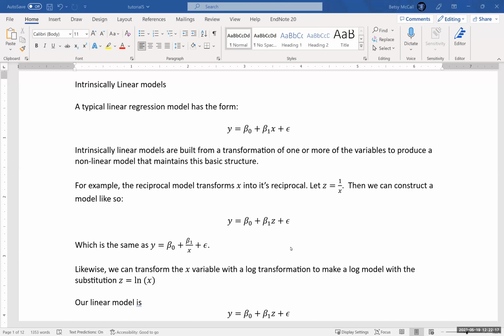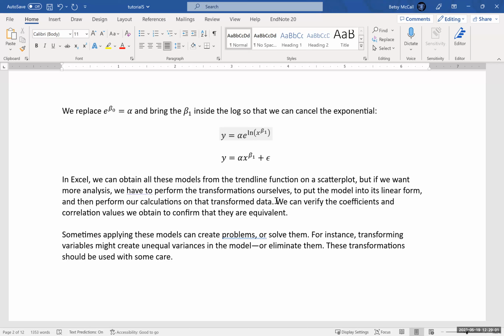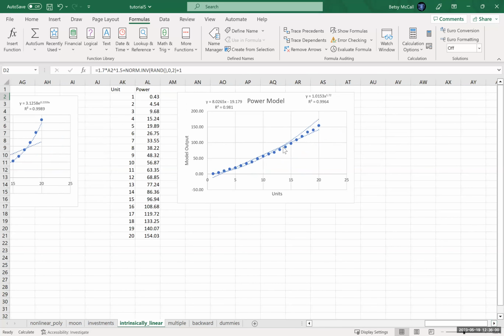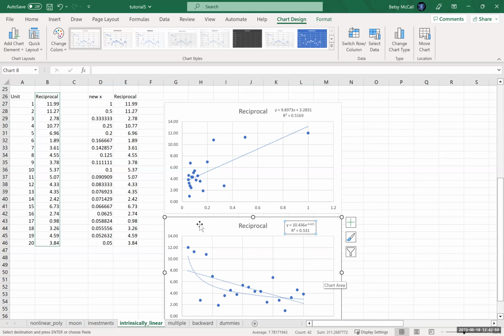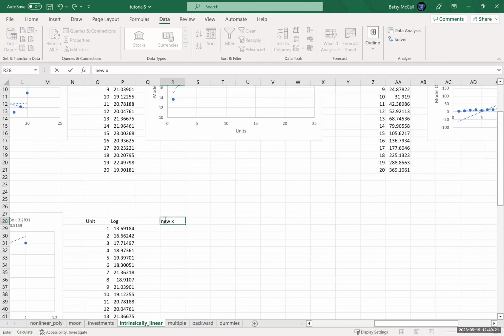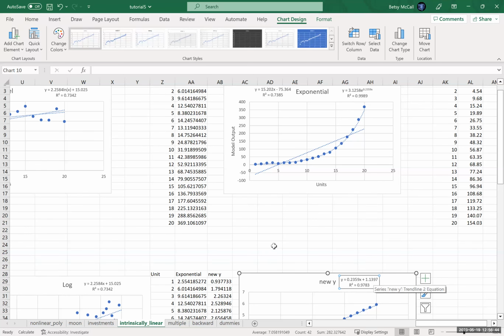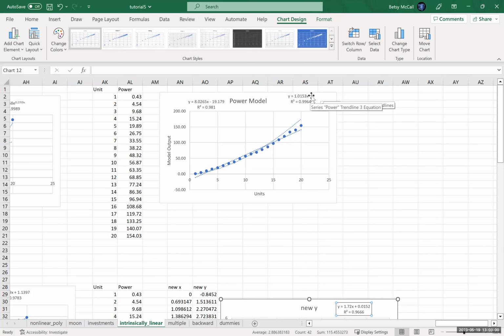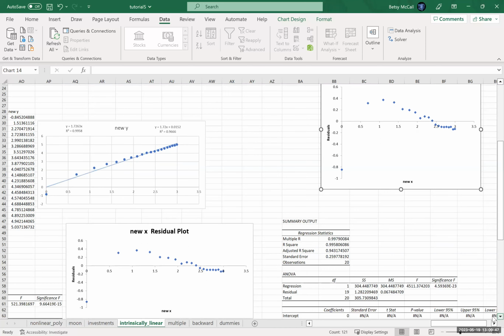Regression: Intrinsically Linear Regression in Excel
In this video, we look at several examples of intrinsically linear functions (nonlinear relationships made linear through variable transformations), and look at several ways to obtain analyses of these models in Excel using the graphs, built-in functions and the data analysis tool pack. We also consider some pitfalls of these methods.